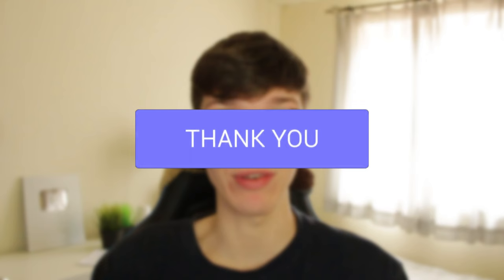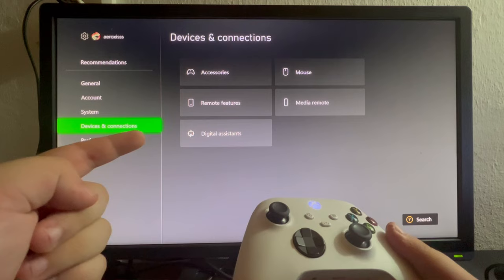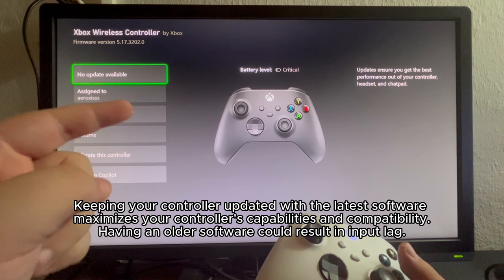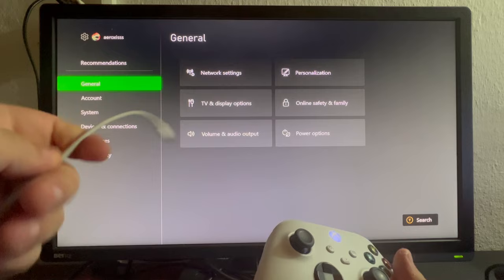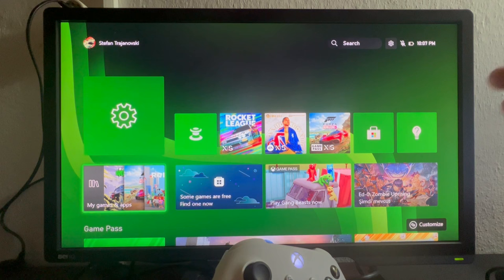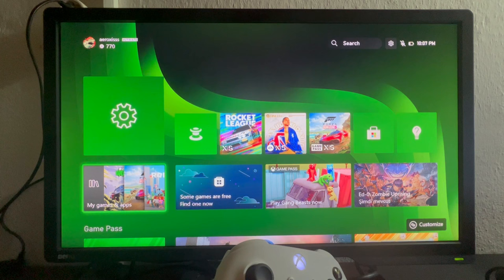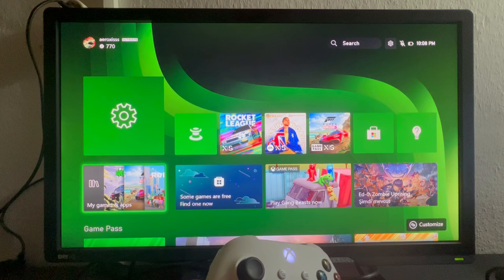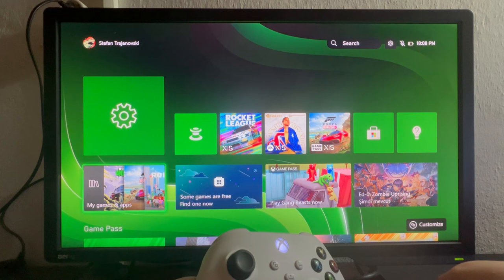How To Lower Input Delay On Xbox Series S/X - Full Guide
We show you how to lower input delay and lag on xbox series s/x in this video.

GuideRealm